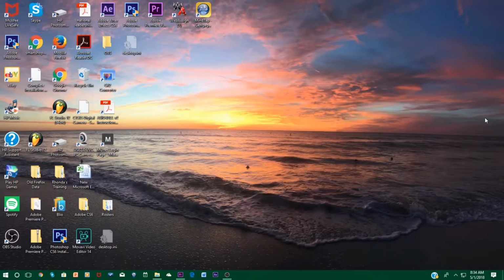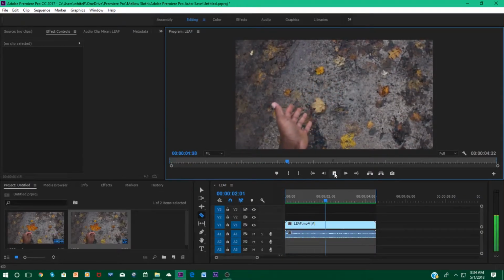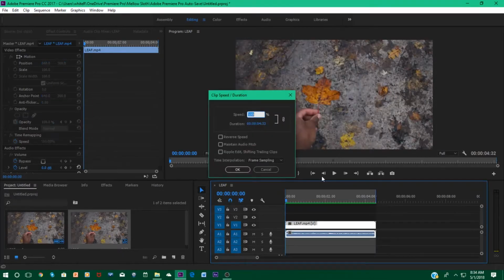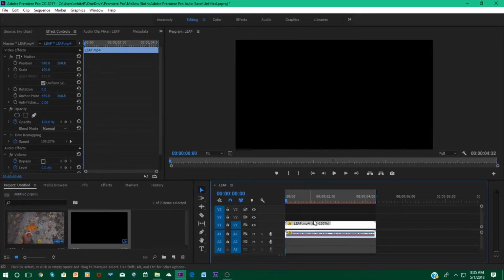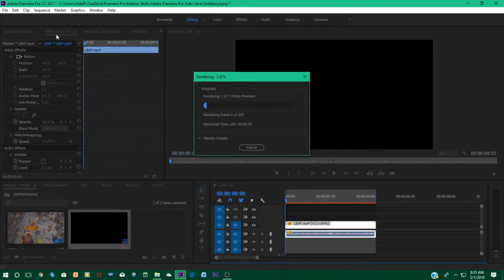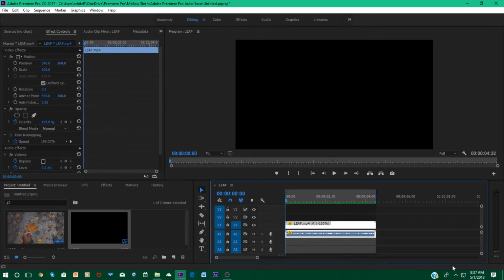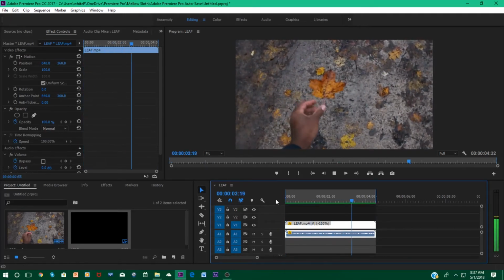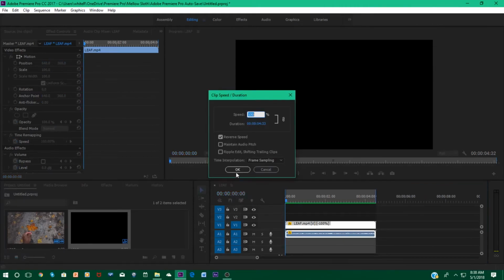How To Reverse a Clip in Adobe Premiere Pro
I hope you all found this video helpful. Let me know down in the comments.
Also let me know what I should do next!